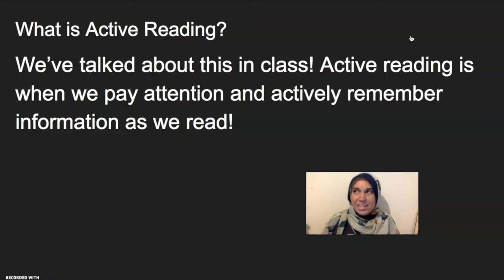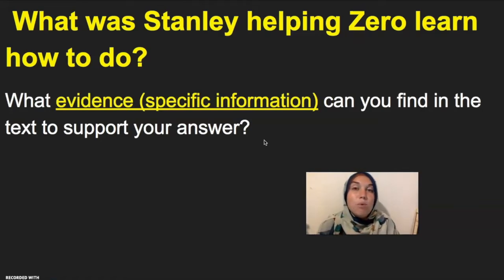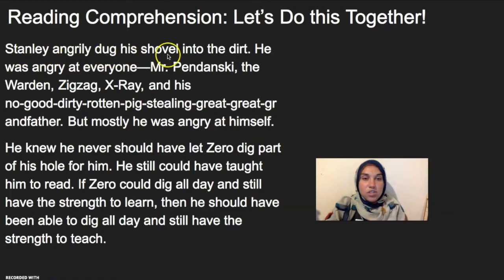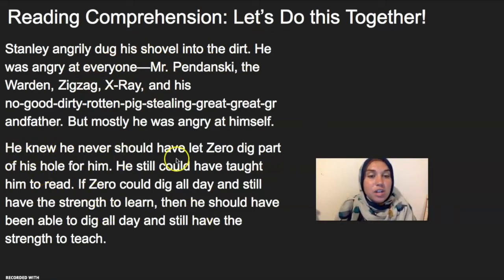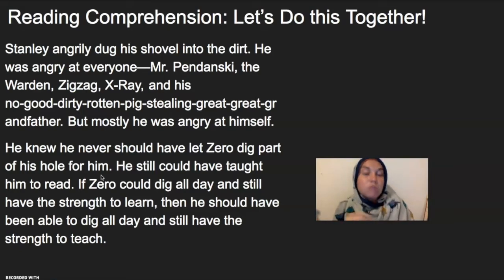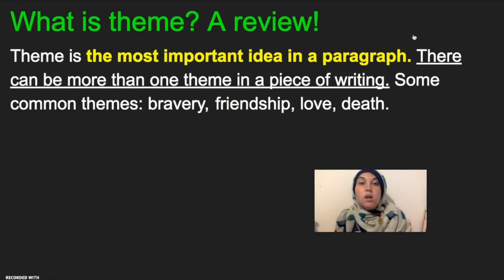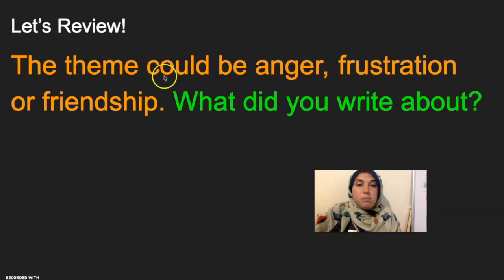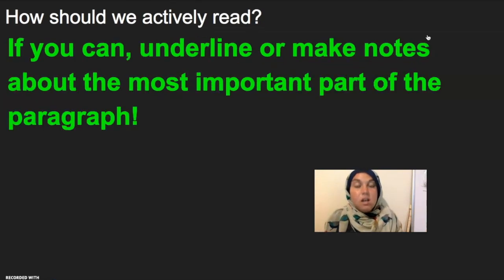7 | Humanities | Active Reading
Gia talks you through some strategies to help you read actively!